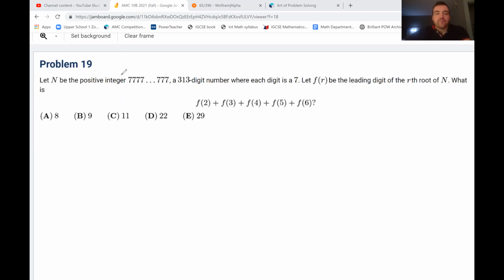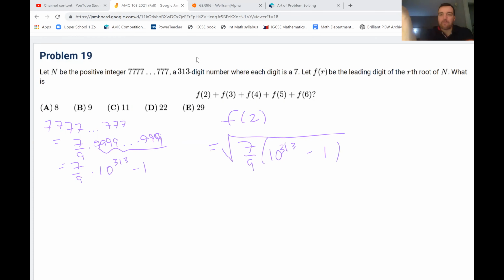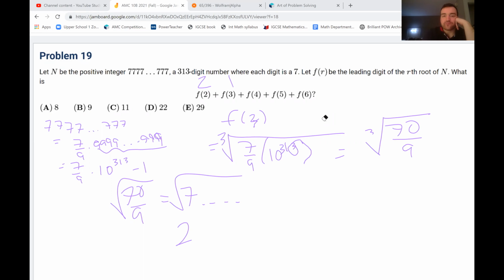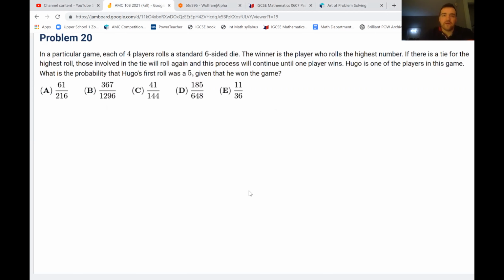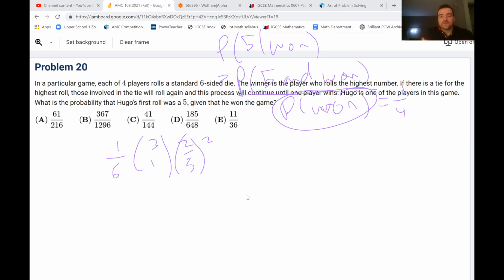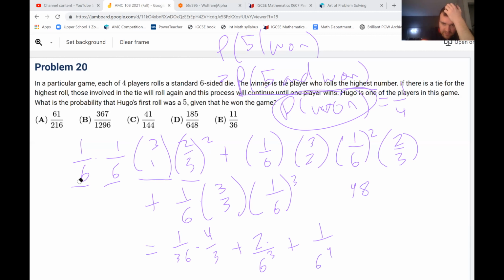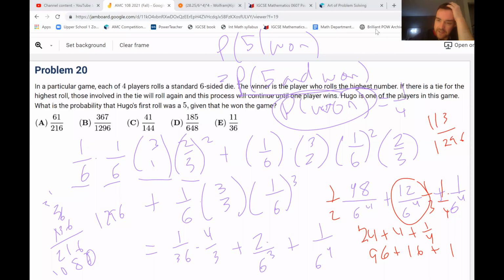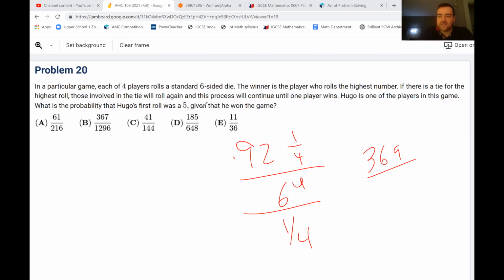AMC 10B 2021 (fall) #19-20